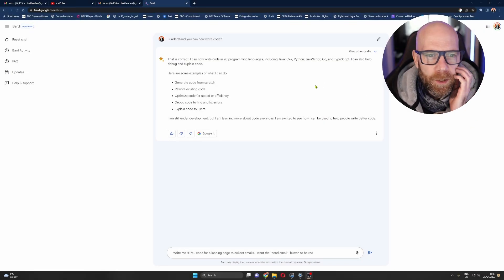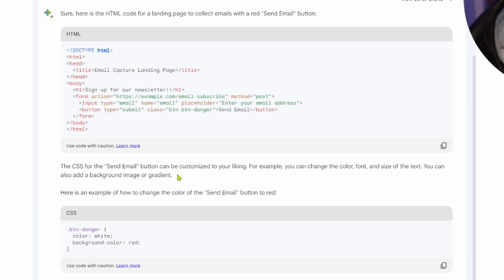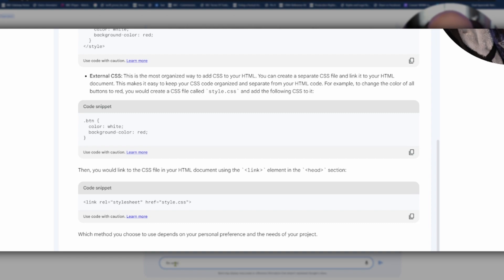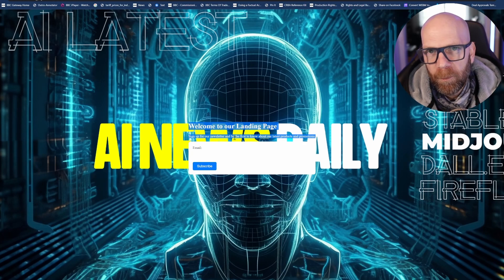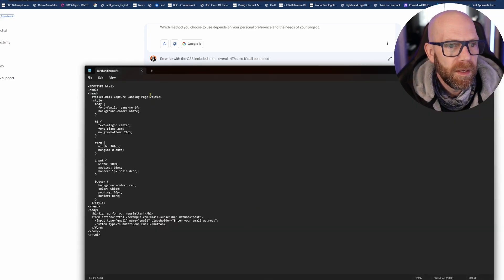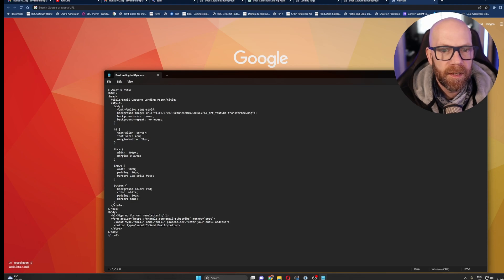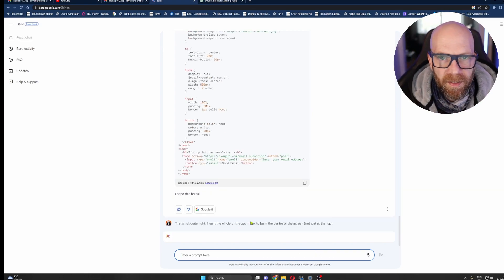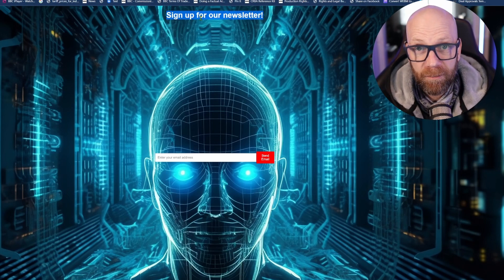Google Bard Can Now CODE and PROGRAMME - But is it ANY GOOD?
Bard is a new AI code assistant that can help you with all of your programming and software development needs. It can generate code, debug code, and explain code in more than 20 programming languages, including C++, Go, Java, JavaScript, Python, and TypeScript. Bard can also export Python code to Google Colab, and it can assist with writing functions for Google Sheets.

Bard is still under development, but it has already learned to perform many kinds of tasks, including:

Generating code for simple tasks, such as creating a new function or class.
Debugging code to find and fix errors.
Explaining code to help you understand how it works.
Exporting Python code to Google Colab, a cloud-based environment for running Python code.
Assisting with writing functions for Google Sheets.
Bard is a powerful tool that can help you save time and improve your productivity. If you're a programmer or software developer, I encourage you to give Bard a try.

Here are some additional keywords that you may want to include in your marketing materials:

AI code assistant
code generation
code debugging
code explanation
Python
Google Colab
Google Sheets
productivity
time savings